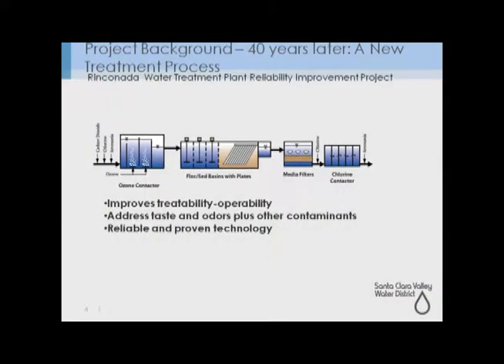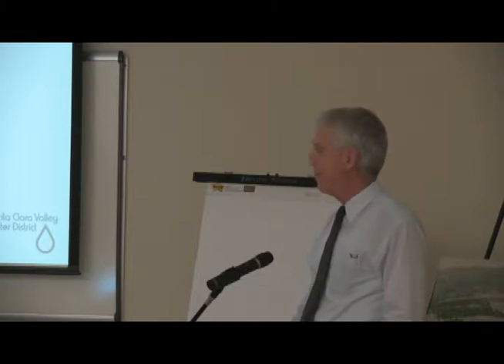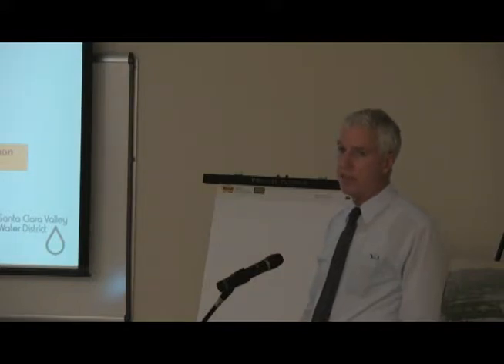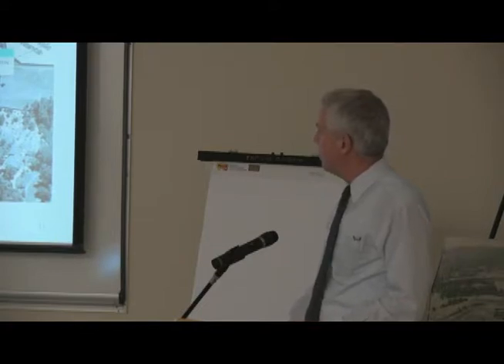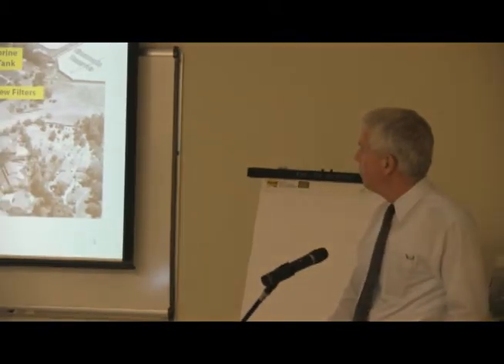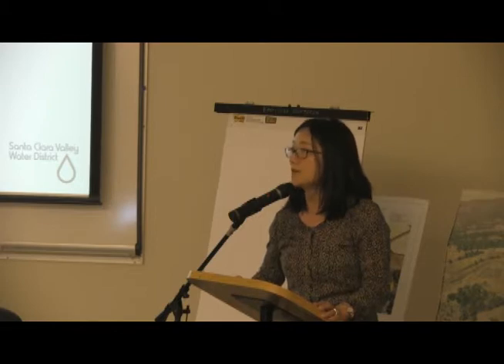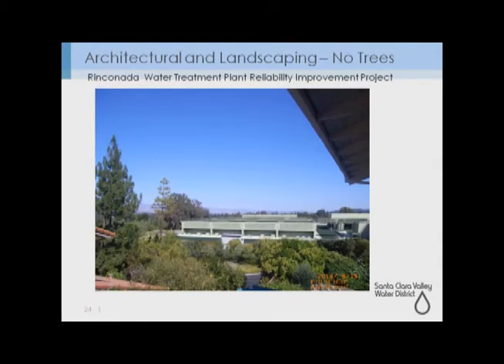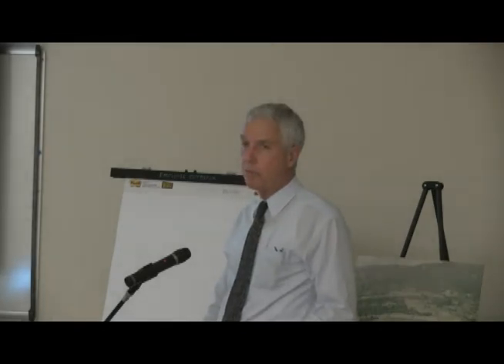Public meeting, Nov. 13, 2013: Rinconada WTP